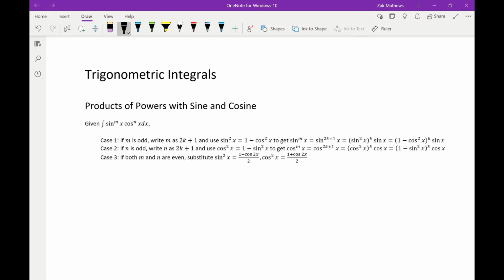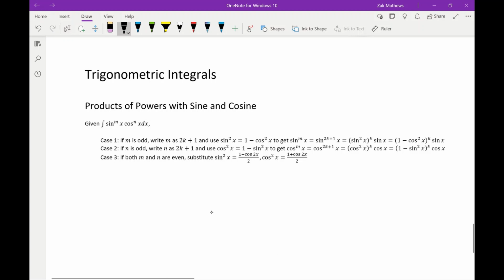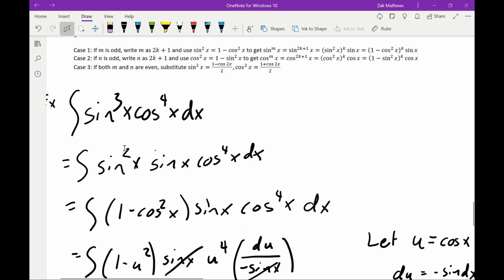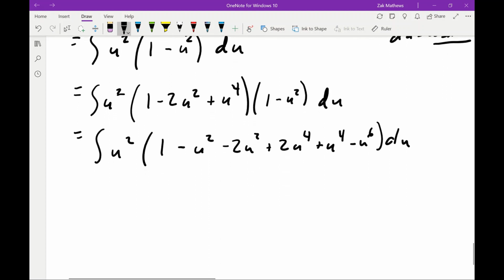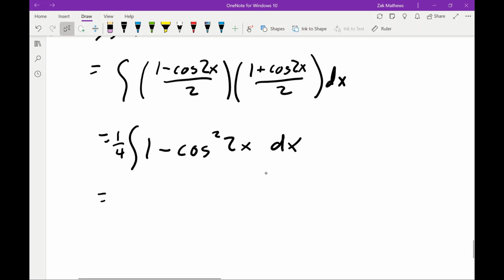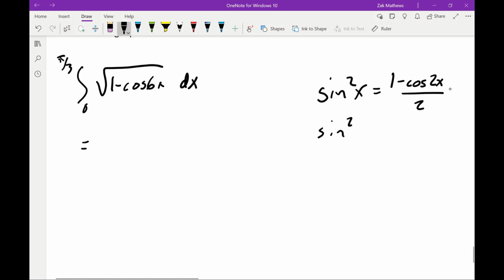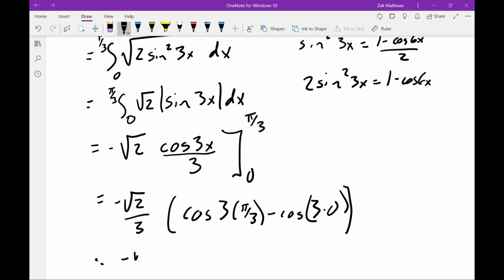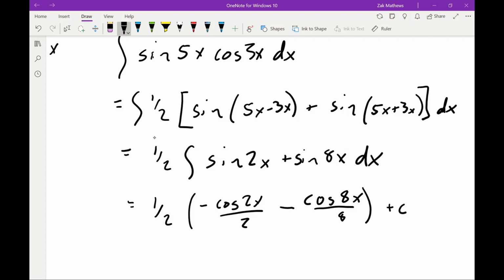Trigonometric Integrals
In this video, I will demonstrate how to use different Trigonometric Identities and Equations to solve integrals.